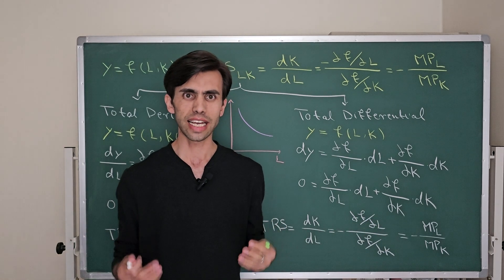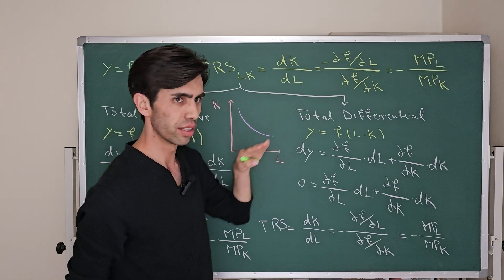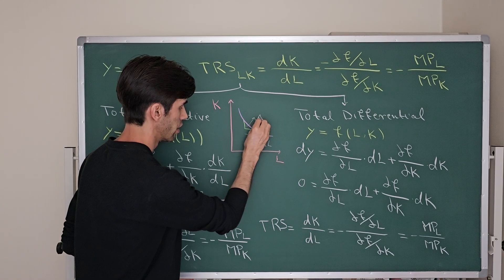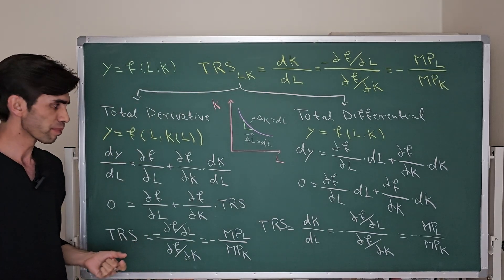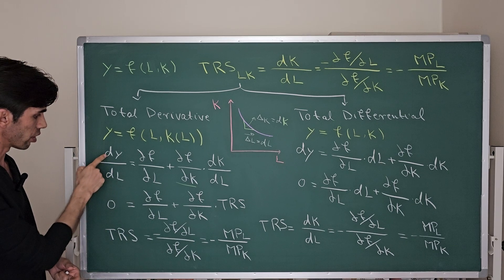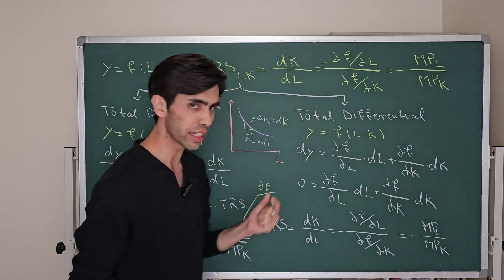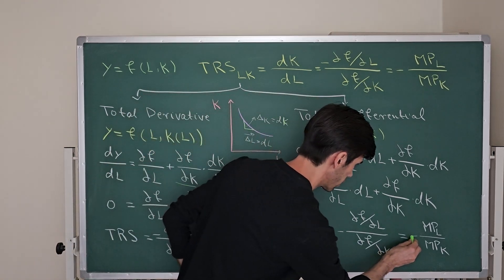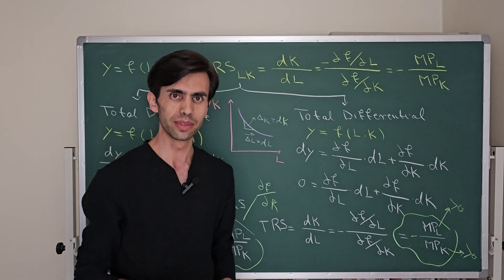How to Derive Technical Rate of Substitution?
In this video, we will learn how to derive the technical rate of substitution (TRS), which is also called marginal rate of technical substitution.